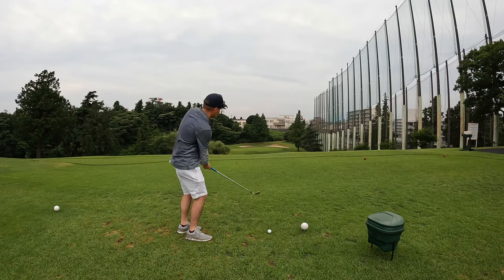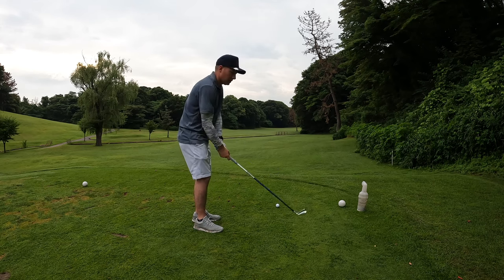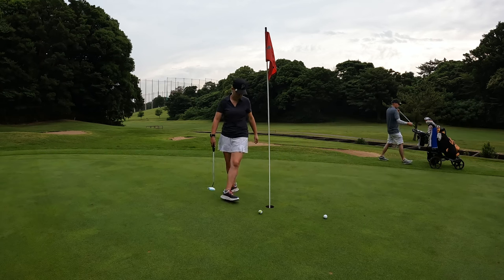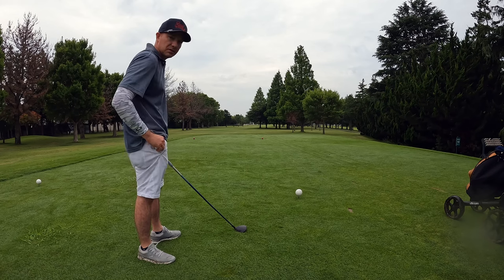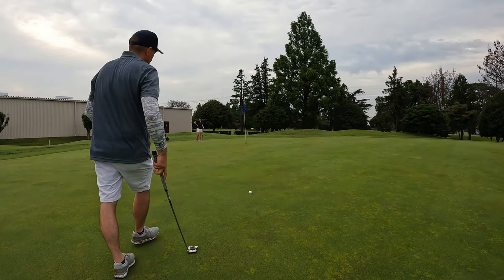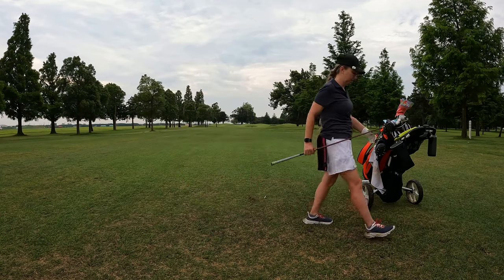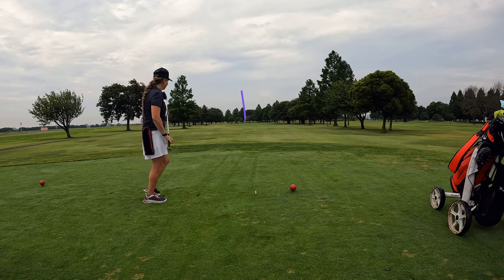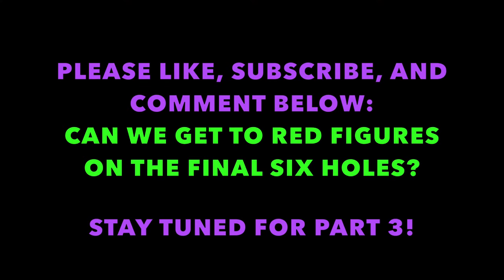FIRST GOLF TOURNAMENT ON THE CHANNEL! (PT. 2) Atsugi Golf Course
Justin and I entered our first golf tournament on the channel at our home course! Anytime between July 1-4, you could compete in the two person scramble and post your best score. Let's see how we did on the second 6 holes!

Follow myself, Brandi, on my journey to becoming a single digit handicap golfer.

Also, if you are looking for some better golf than I can provide, follow Justin on his journey to becoming a scratch golfer.

We upload videos twice a week, typically on Monday and Thursday!